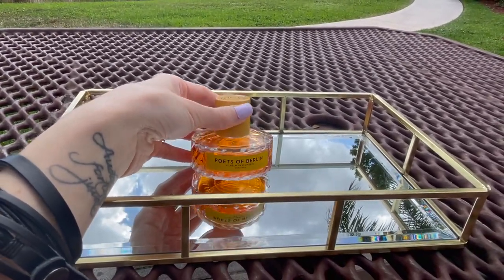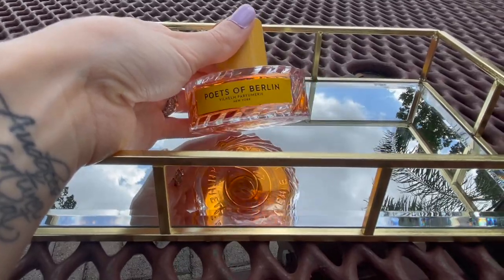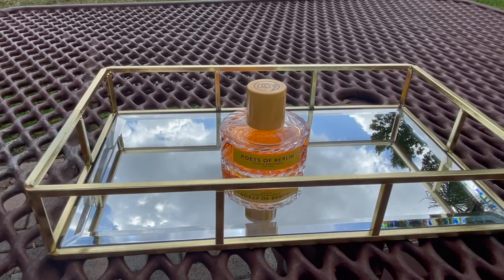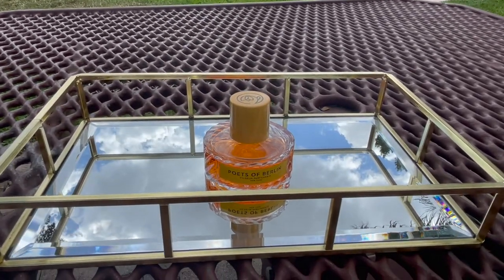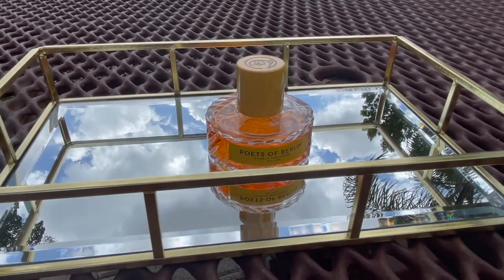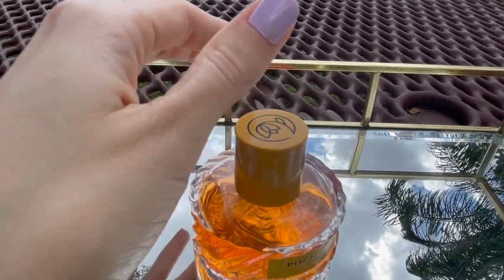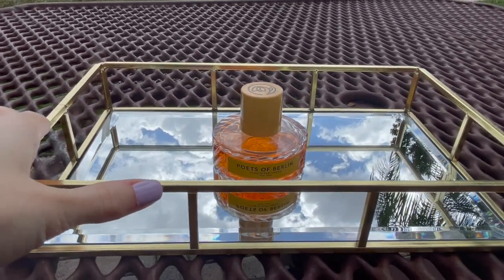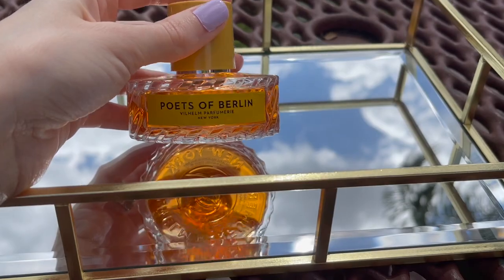💚✨VILHELM PARFUMERIE -POETS OF BERLIN || PERFUME REVIEW | BEST VANILLA FRAGRANCE??🍦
🤍✨Perfume mentioned:
Vilhelm Parfumerie

XO,
Natalie❤️‍🔥